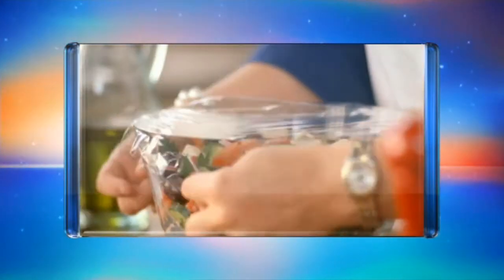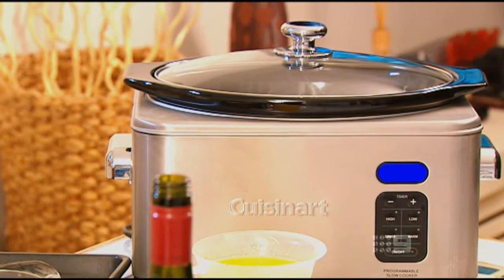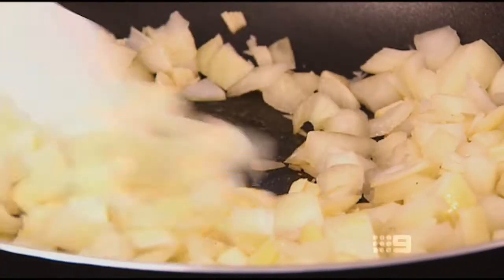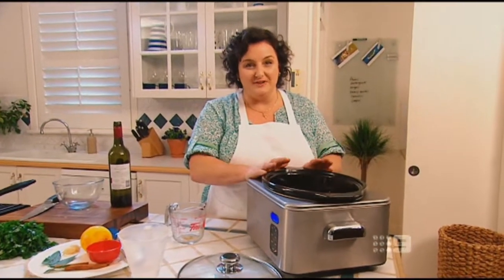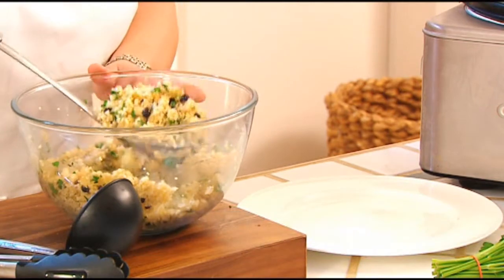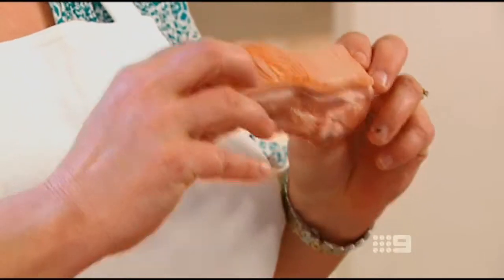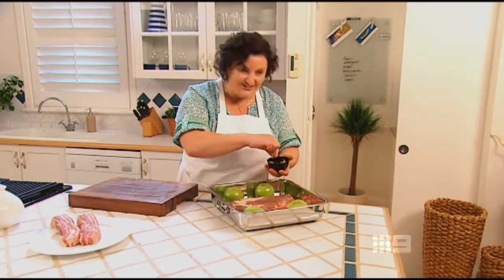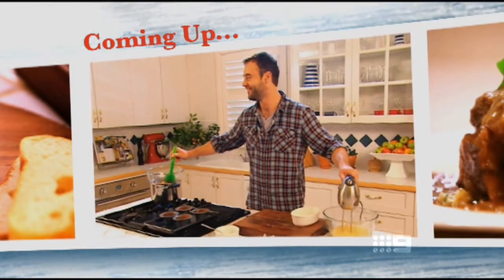Julie Goodwin - Home Cooked! - Episode 1 Part 1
Winter Warmers - Part 1